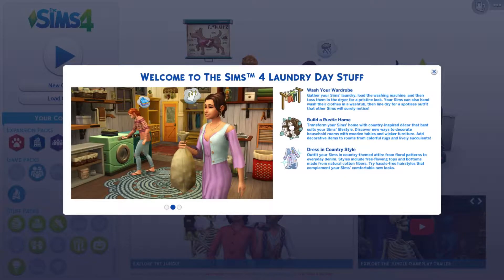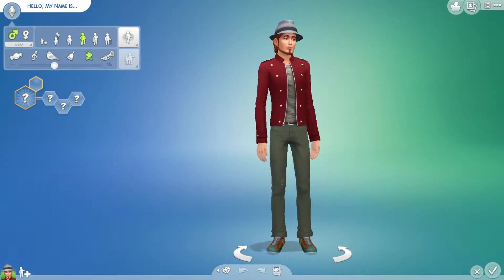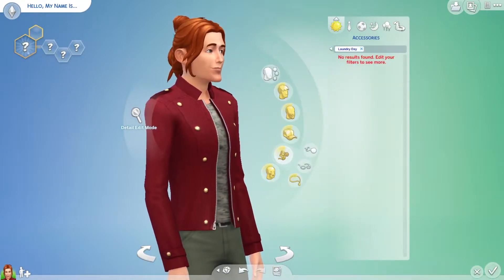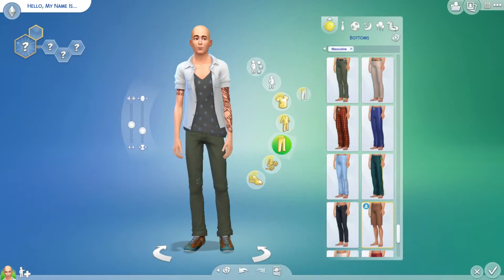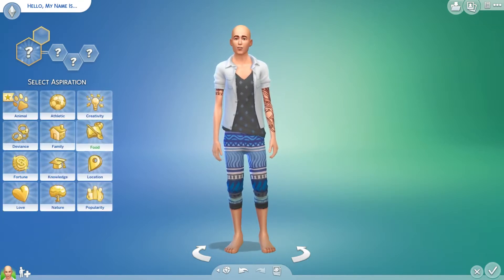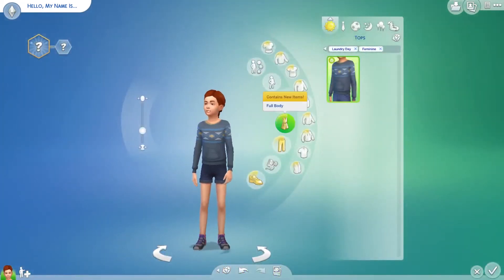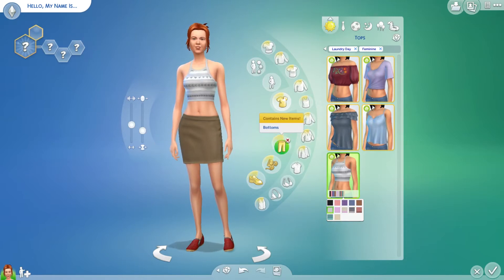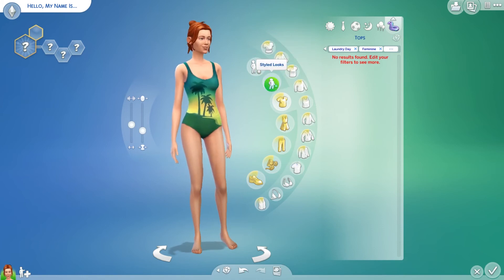Laundry Stuff C.A.S Overview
Sims 4 Laundry stuff pack! A little overview and first impressions of the new Laundry expansion pack!